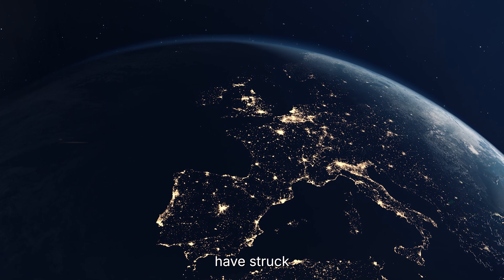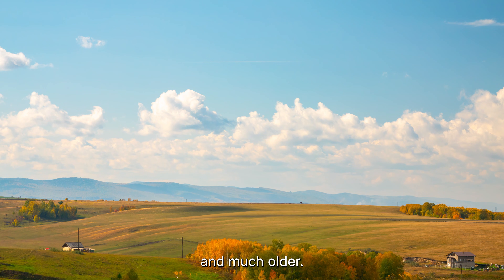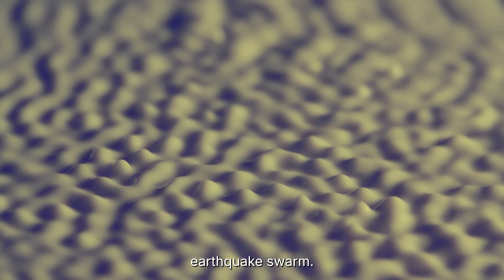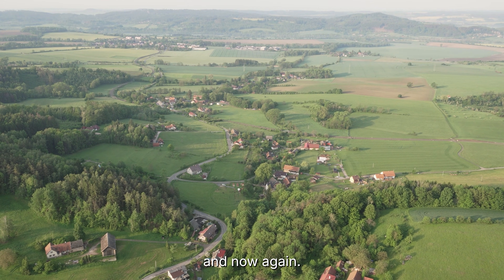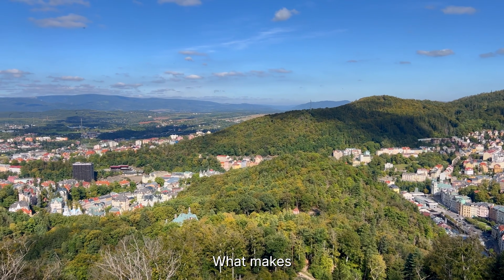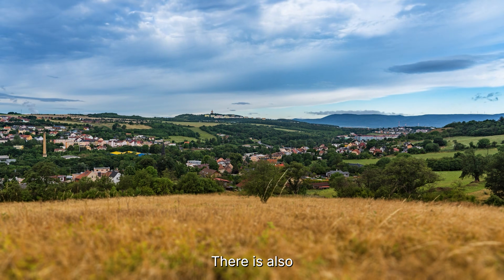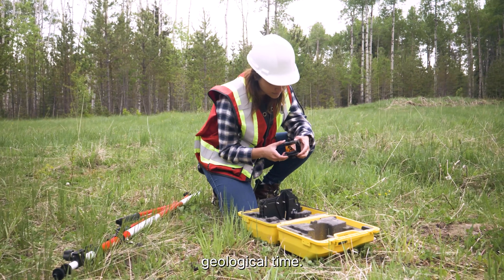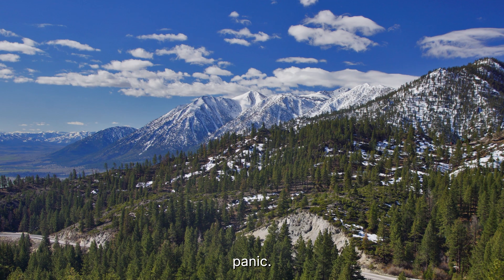Central Europe STRUCK By Magma Earthquake Swarm - What's Coming Next?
Over the past weeks, thousands of small earthquakes have been detected in a narrow region of Central Europe, centered near the Czech–German border in the Vogtland area. While the sheer number of tremors has raised concern, scientists say this sequence is not a sign of an impending volcanic eruption or a major destructive earthquake. Instead, it represents one of Europe’s most well-studied natural phenomena: a fluid-driven earthquake swarm linked to ancient geological structures deep beneath the surface.

This video explains what is actually happening underground, including the role of long-cooled magma intrusions, carbon dioxide migration from the upper mantle, and the unique tectonic setting of the Eger Graben rift system. Unlike typical earthquake sequences, swarms in this region do not follow a single main shock. They unfold gradually as fluids move through fractured rock, triggering thousands of microearthquakes that are usually too small to feel.

By exploring decades of historical records, modern seismic monitoring, satellite deformation data, and recent swarm behavior, this breakdown separates real geological risk from misunderstanding. Central Europe’s earthquake swarms are not new, but they offer valuable insight into how Earth releases energy quietly, without catastrophe, and how scientists distinguish harmless seismic unrest from genuine warning signs.